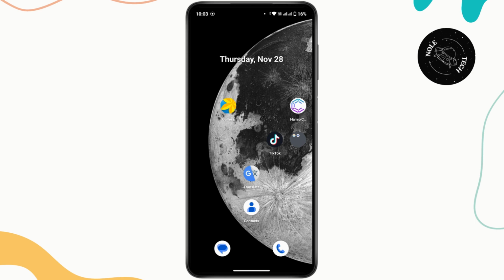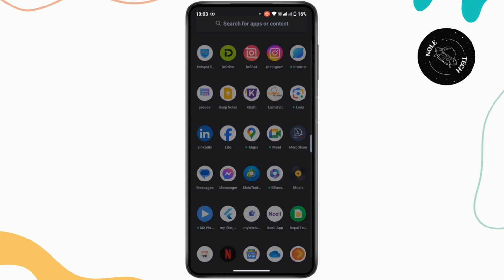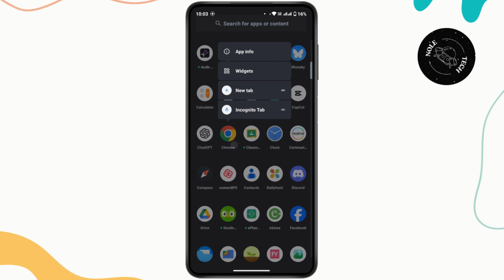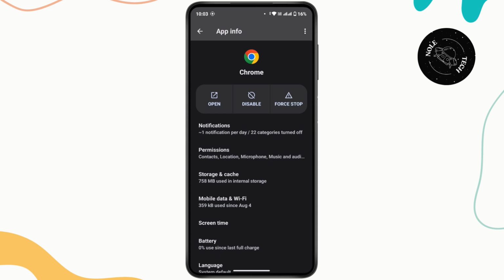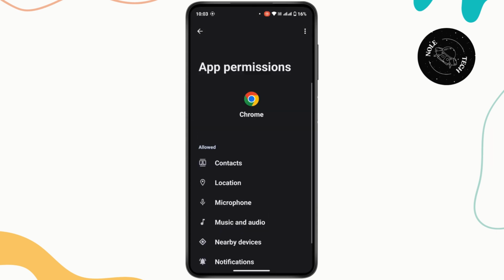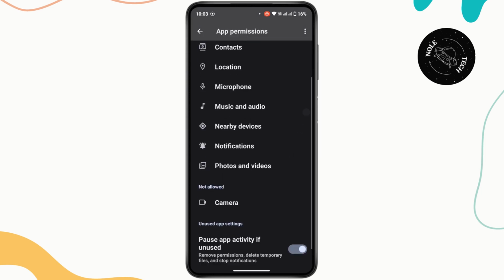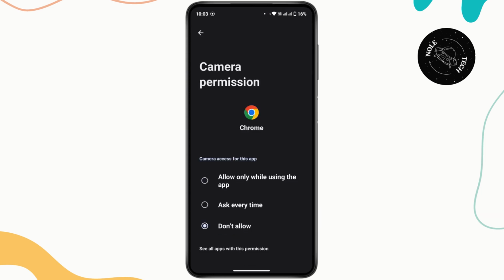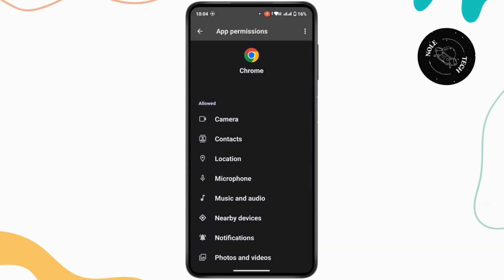How to Allow Camera Permission on Chrome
Learn how to easily allow camera permission on Google Chrome in this step-by-step guide. Whether you're using Chrome on desktop or mobile, we’ll show you how to enable camera access and get your camera working smoothly on Chrome!

In this video, you'll discover how to allow camera permission on Chrome for both desktop and mobile. We’ll also cover how to enable camera and microphone access for Chrome, ensuring that all your media permissions are properly set.

Timestamps:
0:00 Introduction
0:20 Step 1: Accessing Chrome Settings
0:45 Step 2: Enabling Camera Access
1:00 Step 3: Testing the Camera Permission